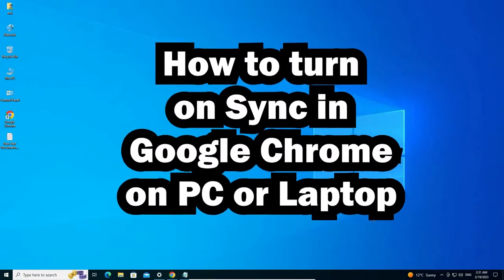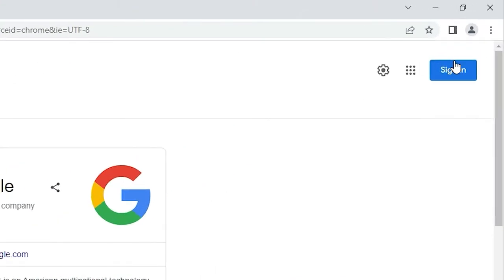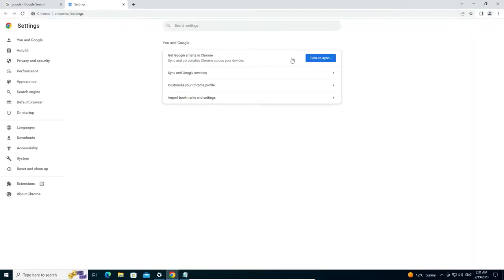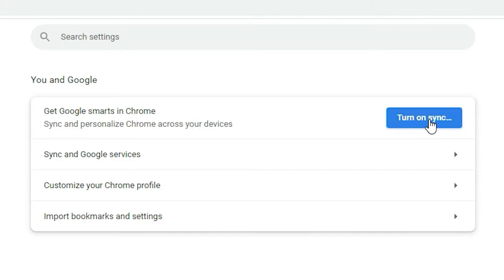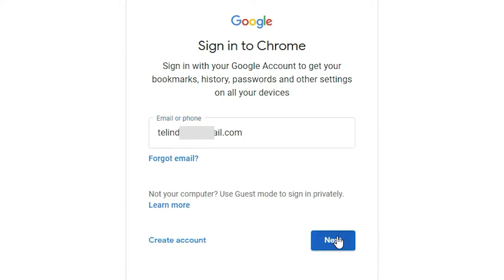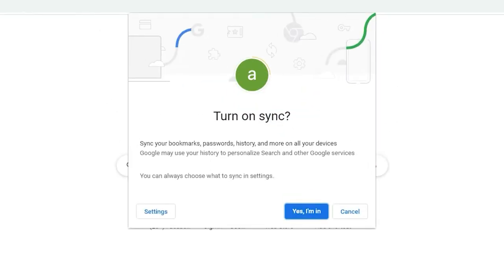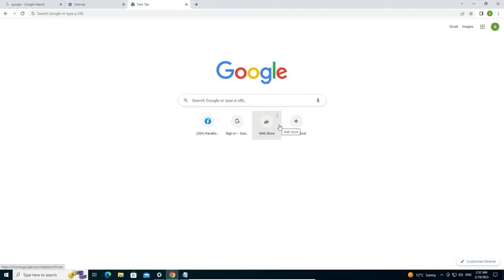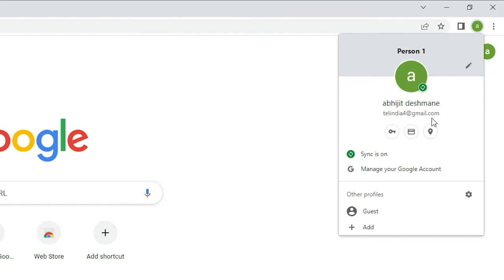How to turn on Sync in Google Chrome on any PC or Laptop - 2024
To turn on Sync in Google Chrome on any PC or Laptop, you can follow these steps:

Open Google Chrome on your PC or Laptop.
Click on the three-dot menu icon in the top right corner of the screen.
In the left-hand menu, click on "Sync and Google services."
Toggle the switch for "Sync and Google services" to the on position.
Sign in to your Google account.
Choose what you want to sync, such as bookmarks, history, passwords, and more.
Click "Turn on sync" to start syncing your data.
Once you've turned on sync, your data will be automatically synced to your Google account and available on any device where you're signed in with the same account. You can also access your synced data from the "Sync and Google services" settings menu to manage or delete it as needed.